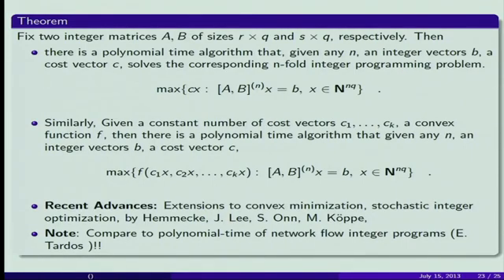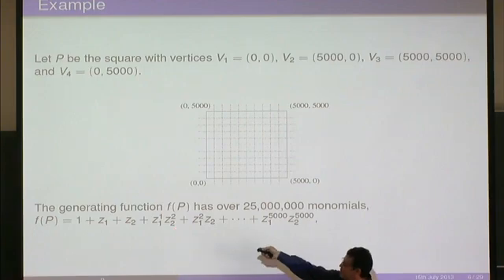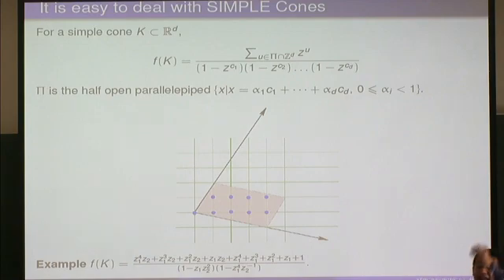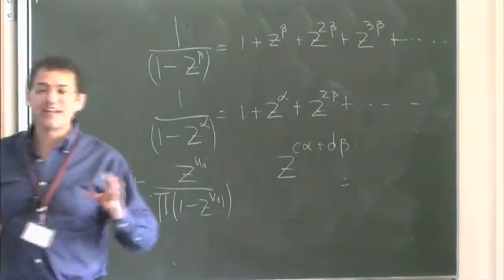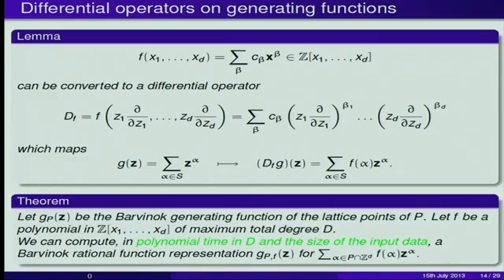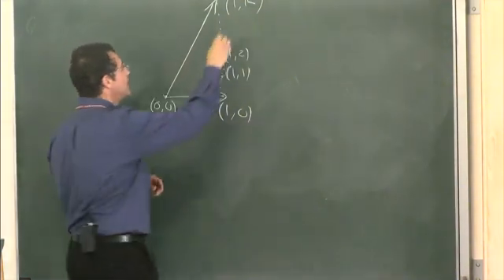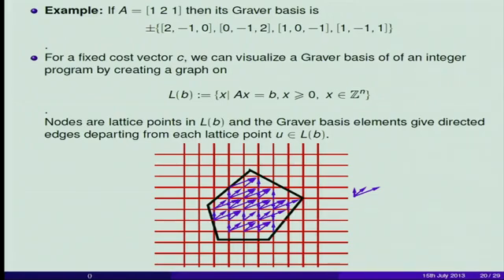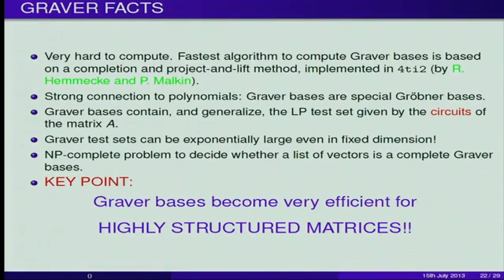Prof. Jesus De Loera | Algebraic and Geometric Ideas in Discrete Optimisation II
Title: Algebraic and Geometric Ideas in Discrete Optimisation II
Speaker: Professor Jesus De Loera (University of California, Davis)
Date: 15th Jul 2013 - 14:45 to 15:30